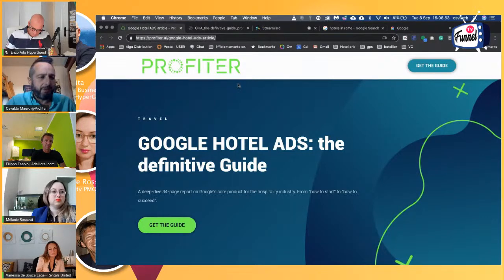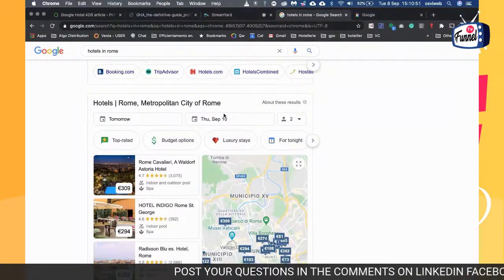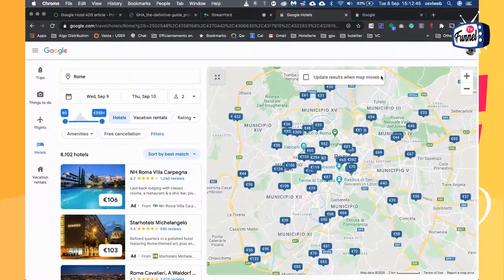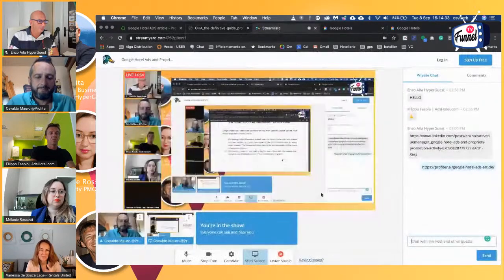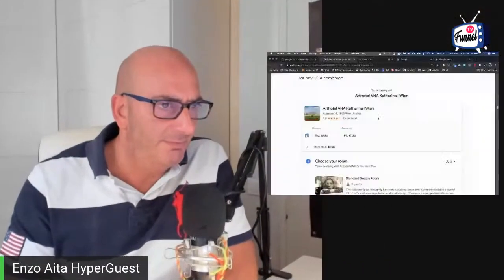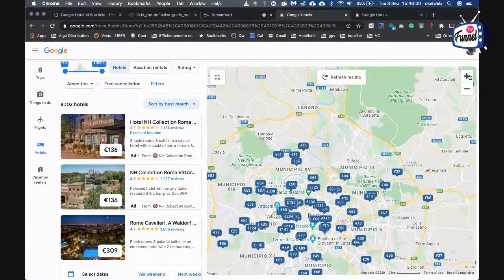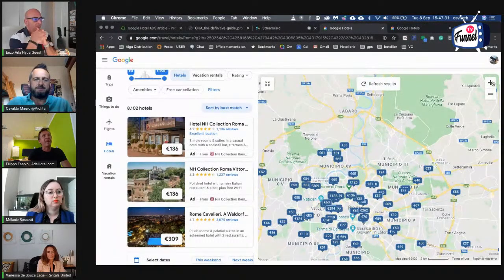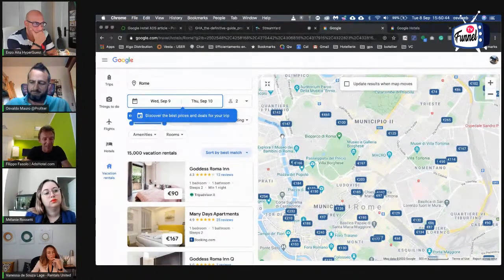Google Hotel Ads and Propriety Promotion Ads research.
On September 8th from 3pm CET Linkedinlive on FunnelTV, we will present
The Google Hotel Ads and Propriety Promotion Ads research.

SPEAKERS
- Osvaldo Mauro, co-founder and CEO at Profiter
- Vanessa de Souza Lage, CMO at Rental United
- Melanie Rossetti, E-Commerce & Connectivity Project Manager Officer at Héliades
- Enzo Aita, Global Head of Business Development at HyperGuest
- Filippo Fasolo, CEO at AdsHotel

The purpose is to disclose and make this very complicated and constantly updated topic comprehensive.